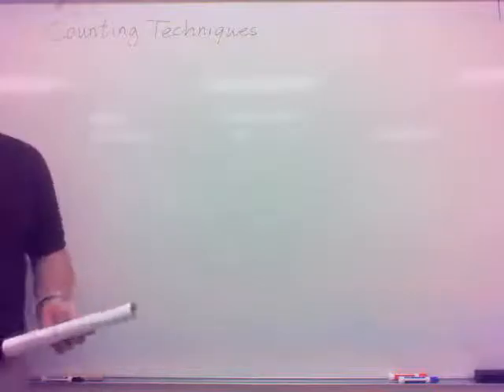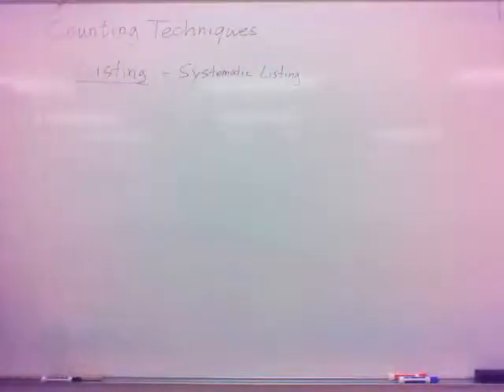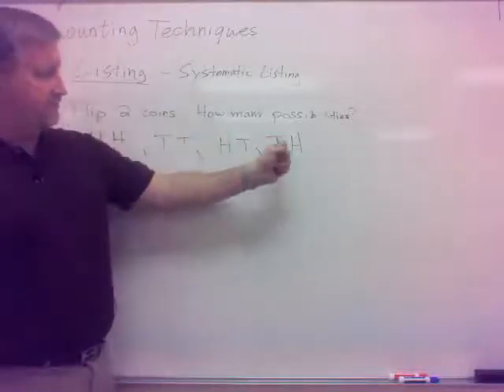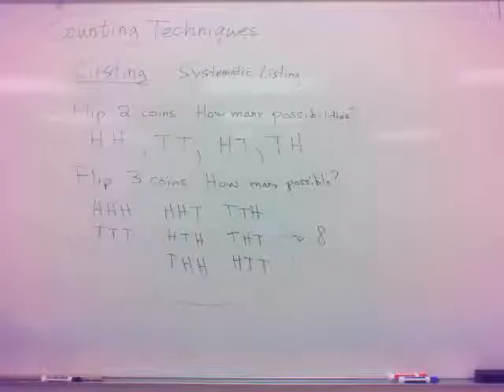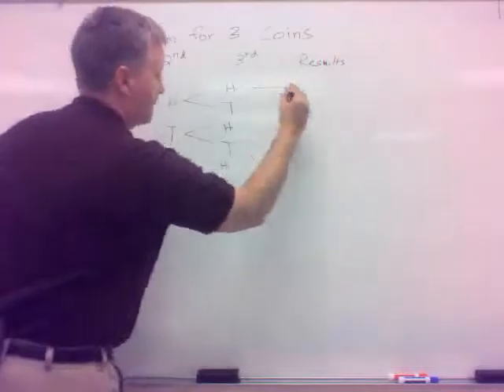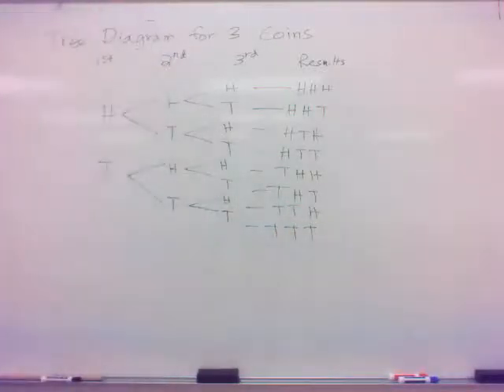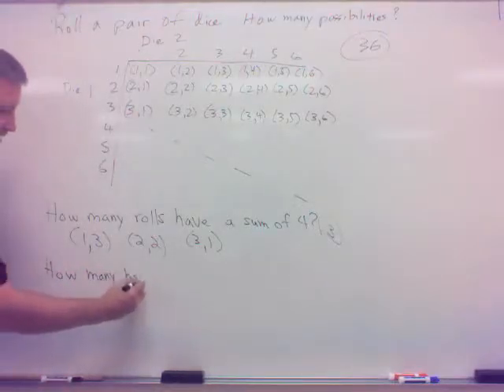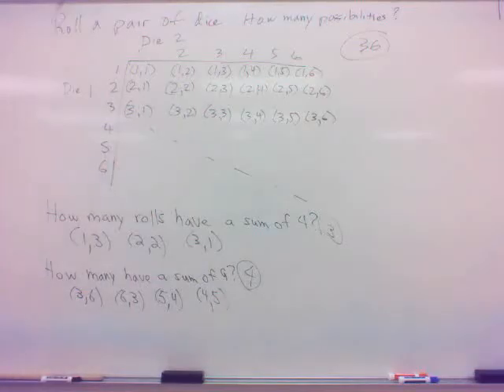Section 10.1(a) - Counting by Listing